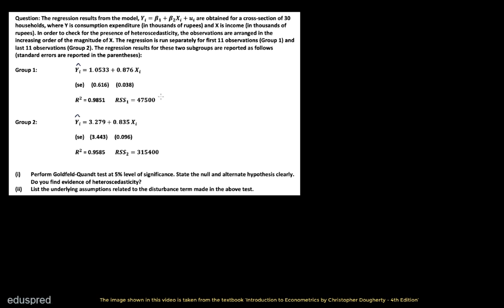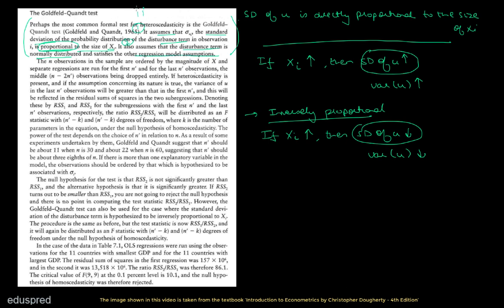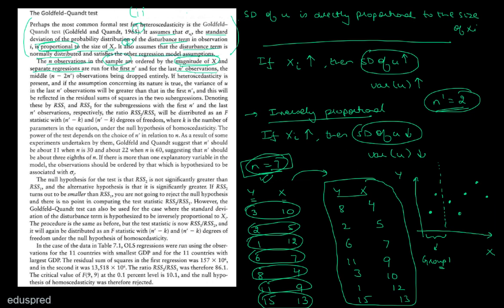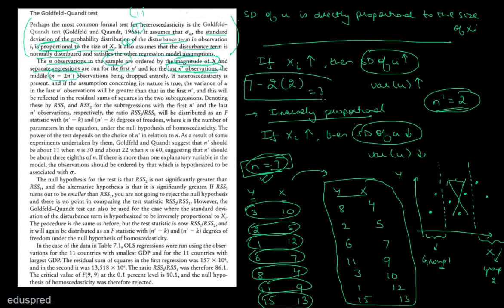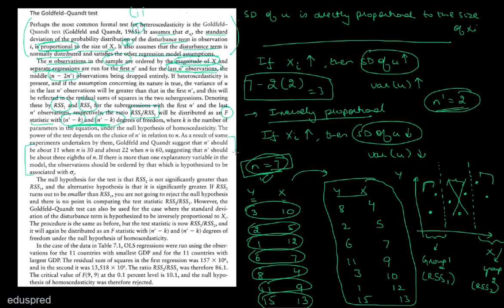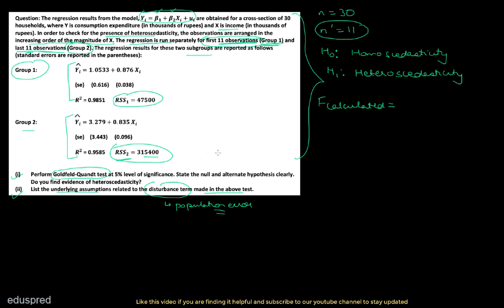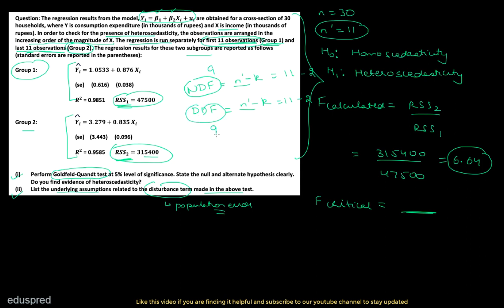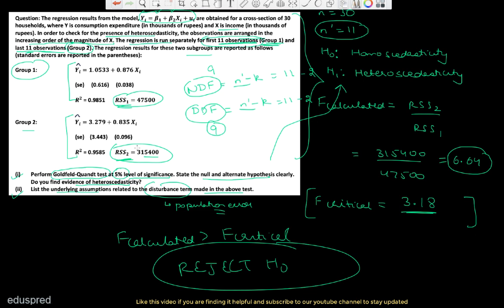Econometrics | 2017 Exam - Q4 Part (iii) Solution | Economics (H) | Sem 4 - DU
Question: The regression results from the model, Y = B1 + B2 X + u  are obtained for a cross-section of 30 households, where Y is consumption expenditure (in thousands of rupees) and X is income (in thousands of rupees). In order to check for the presence of heteroscedasticity, the observations are arranged in the increasing order of the magnitude of X. The regression is run separately for first 11 observations (Group 1) and last 11 observations (Group 2). The regression results for these two subgroups are reported as follows (standard errors are reported in the parentheses):

RSS from Group 1 regression : 47500
RSS from Group 2 regression: 315400

(i) Perform Goldfeld-Quandt test at 5% level of significance. State the null and alternate hypothesis clearly. Do you find evidence of heteroscedasticity?
(ii) List the underlying assumptions related to the disturbance term made in the above test.

0:00 Introduction to Question 4 Part (3) (Econometrics 2017 Exam)